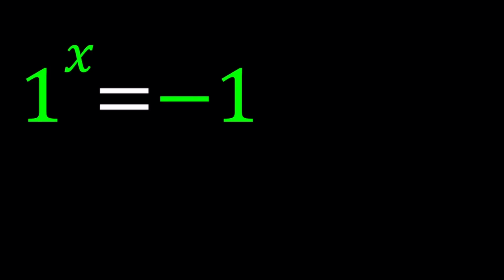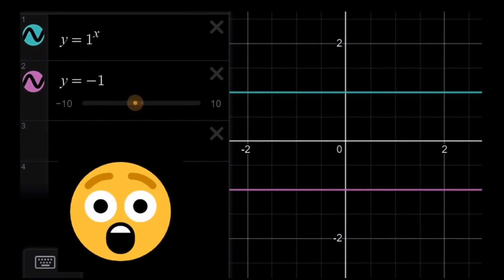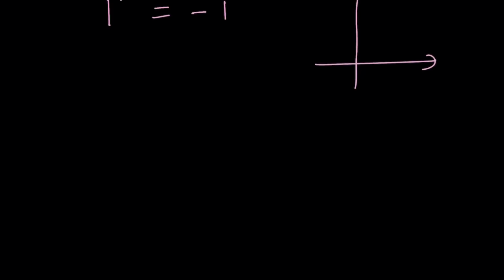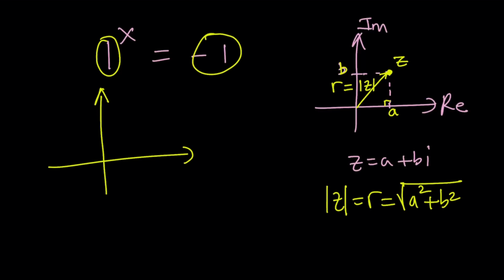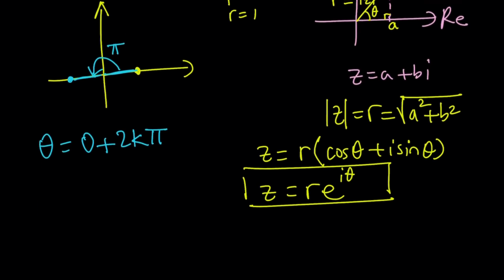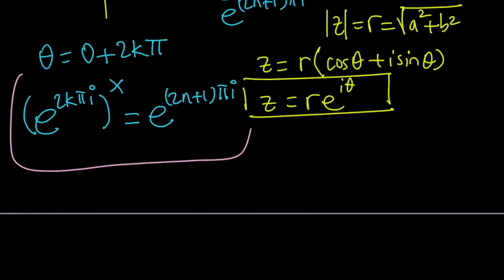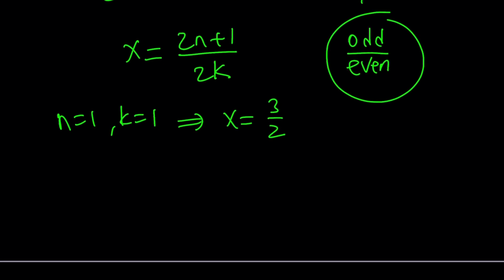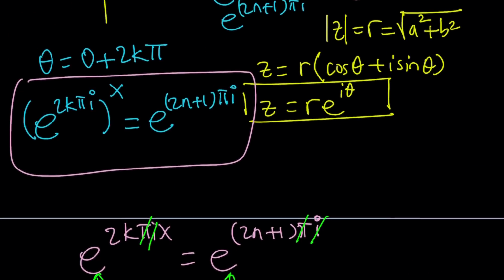A Very Interesting Exponential Equation | 1ˣ = -1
If you need to post a picture of your solution or idea:
 1ˣ = -1 OR 1^x = -1